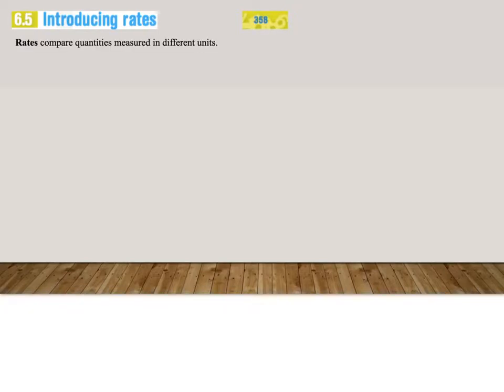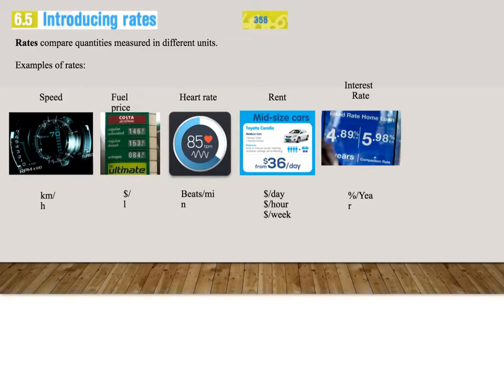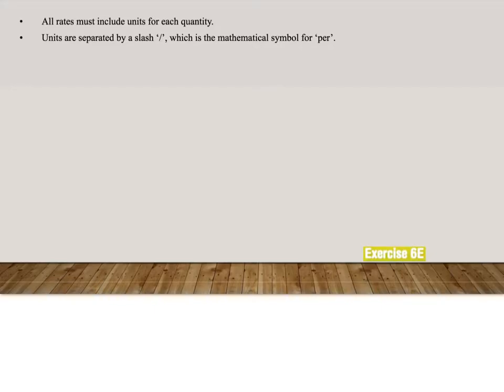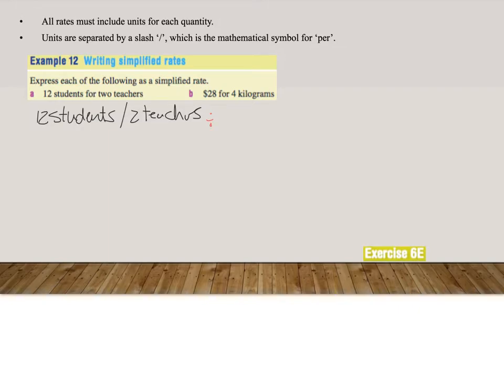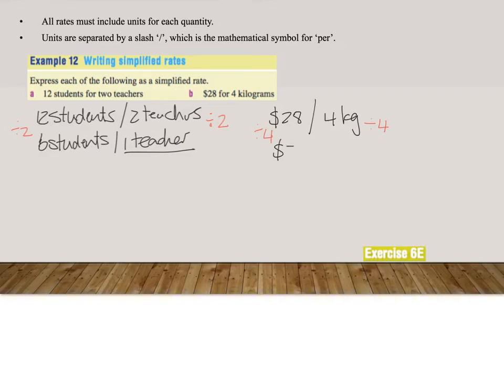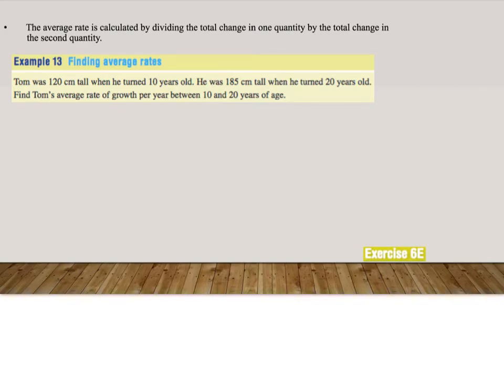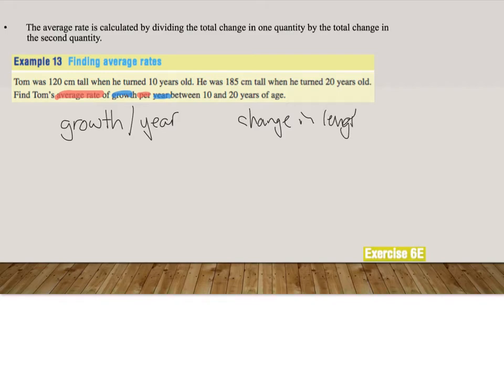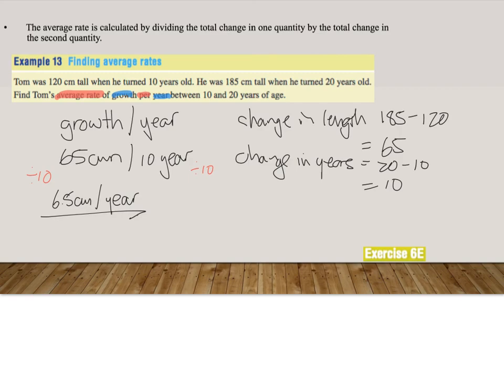8_6_5 Introducing rates